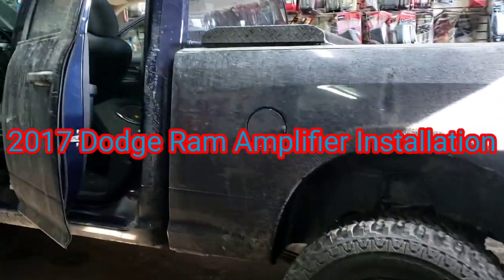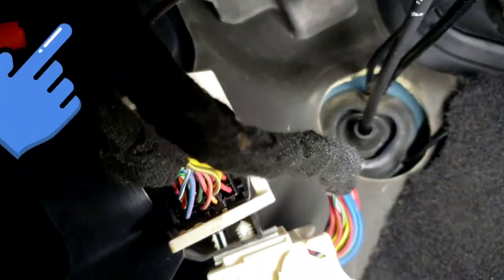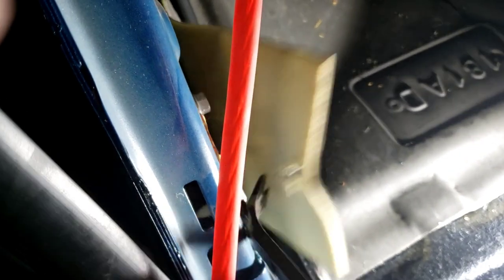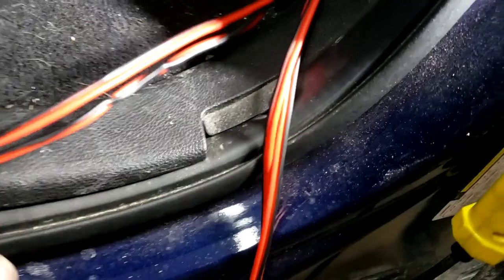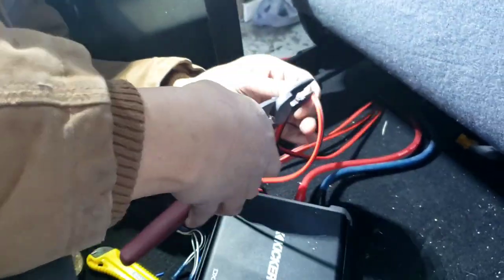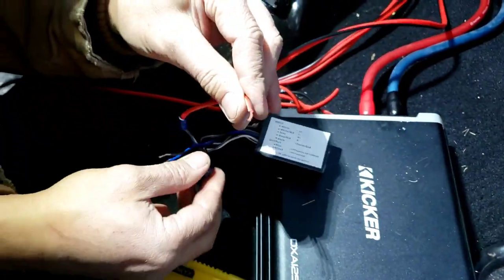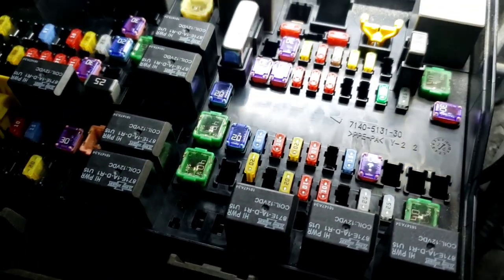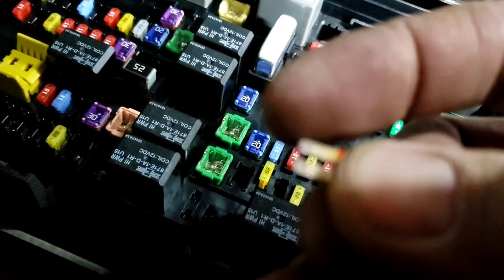How to install subwoofers Amplifier Dodge Ram 1500 13 18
LOC Kisloc2